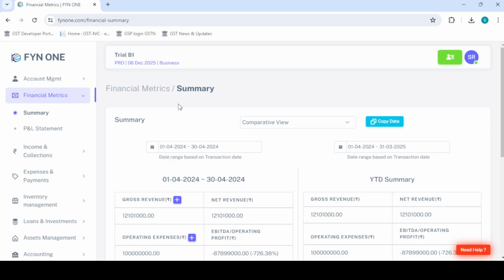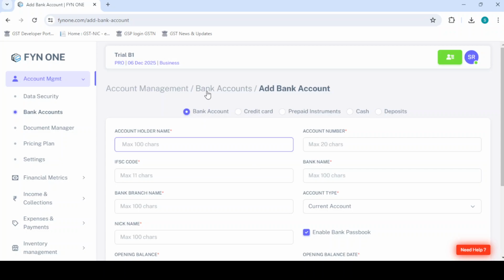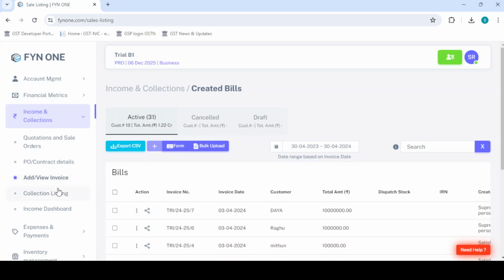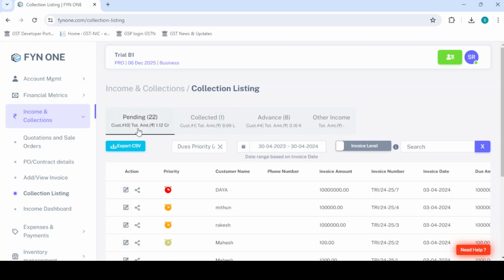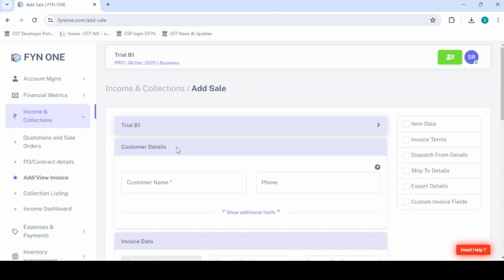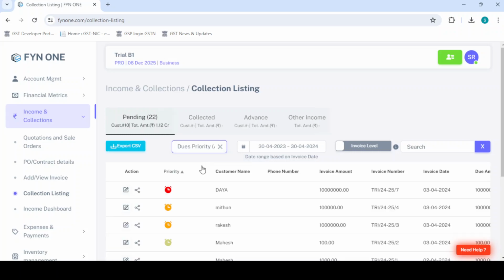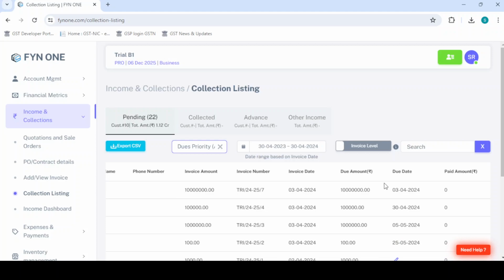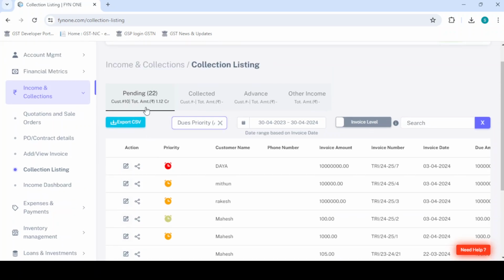Dues priority, last 1 year date selection, Deposits section under bank accounts & more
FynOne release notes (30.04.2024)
1.New calendar option as "Last 1 yr"
2.Separate date picker for pending and advance (Both income and expense) - By default set to last one year
3. new "collection due date" and "payment due date" feature along with sort by color in collections and payments tab
Red - due date less than current date
Orange - due date between 0 to 7 days of current date
Yellow - due date greater than current date + 7
White - no due date
4.Move FD, RD and Sweep FD bank accounts to a new radio button called "Deposits"
5.New Filter option for type of bank in Bank account tab